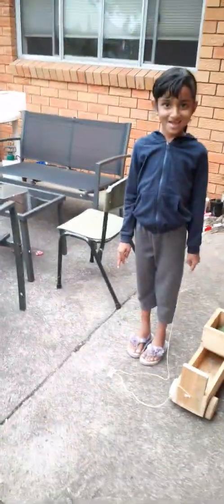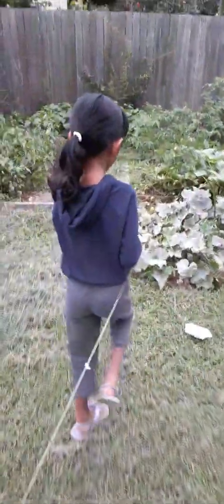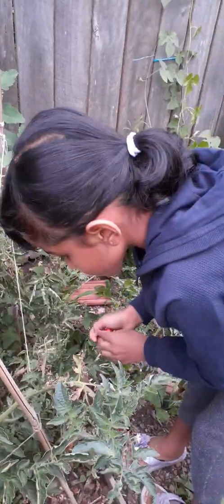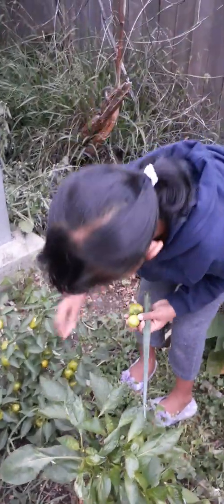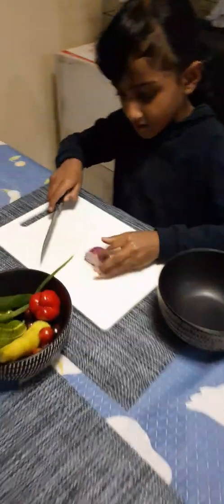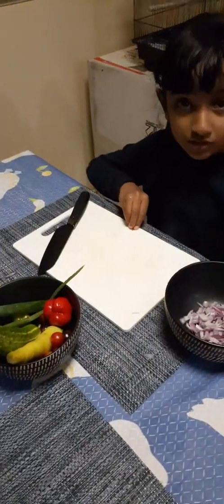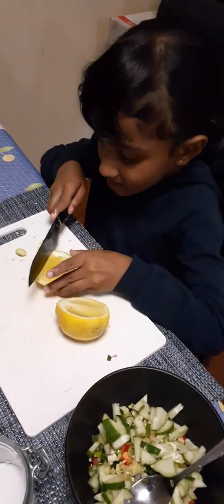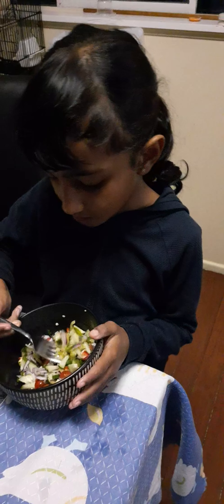Making fresh salad by 6 years old slash daughter SEHRA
Making fresh vegetable salad